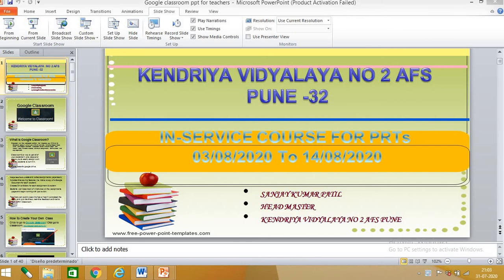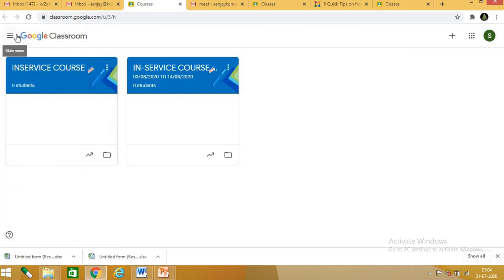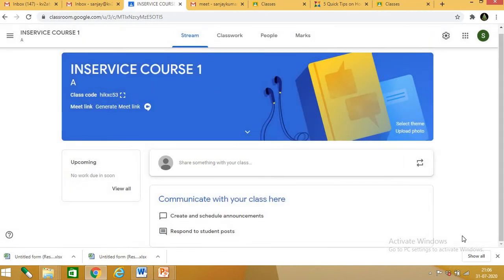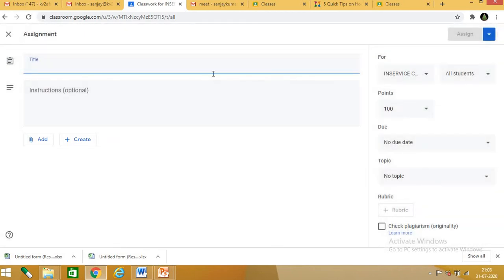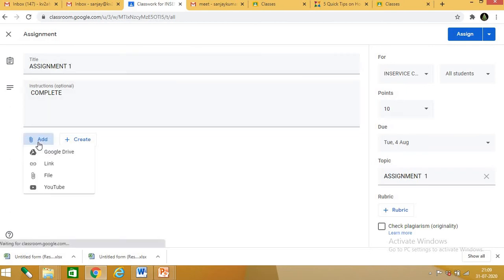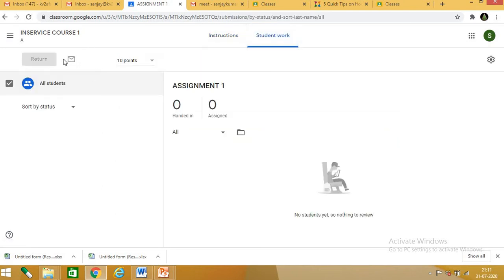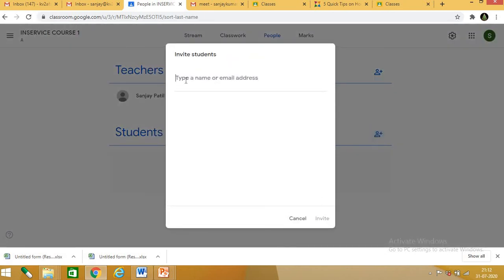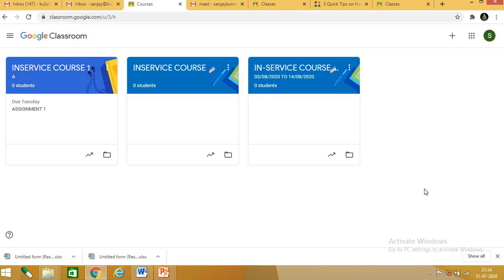USE OF GOOGLE CLASSROOM DEMO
LEARN TO USE GOOGLE CLASSROOM